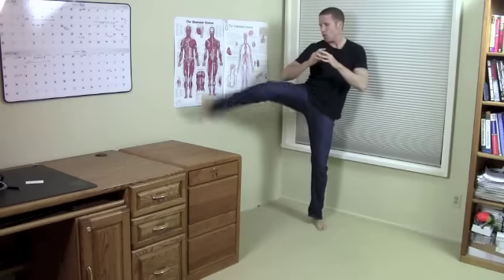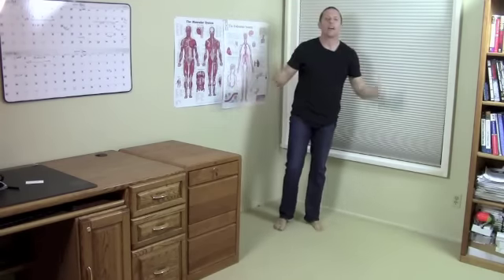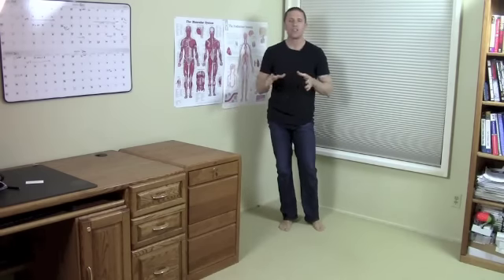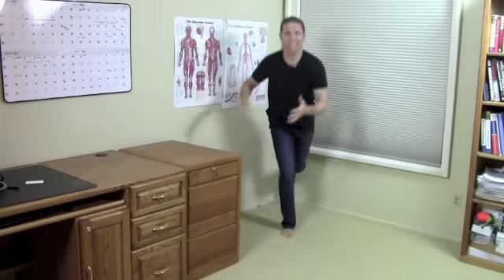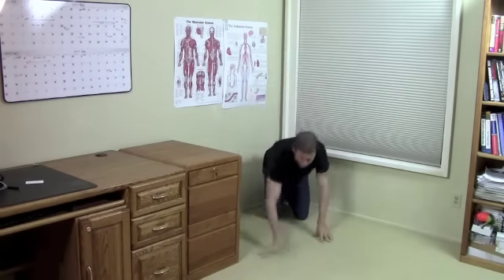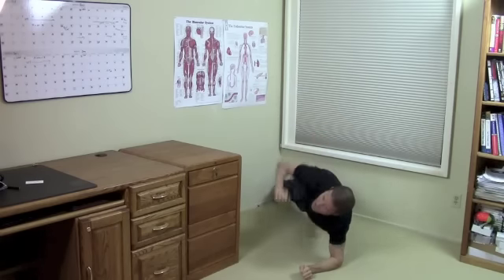The 5 Minute Time Tamer Workout for People with "Bad Knees"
Award winning personal trainer, Brett Klika shares a 5 minute workout designed for people with knee pain.  Repeat this workout 3-4 times for maximum results!